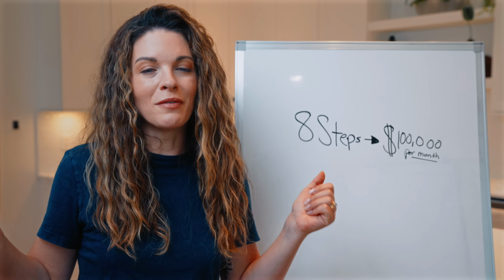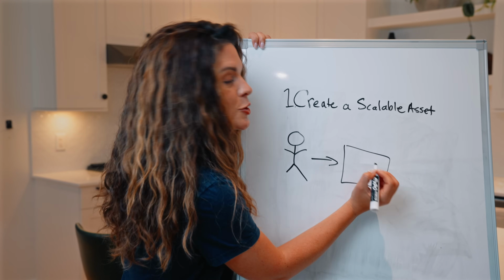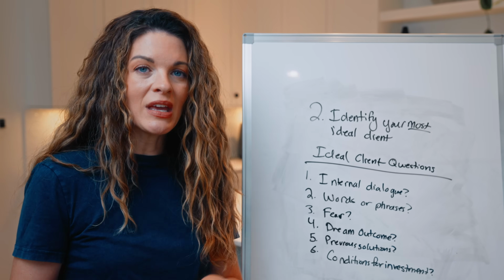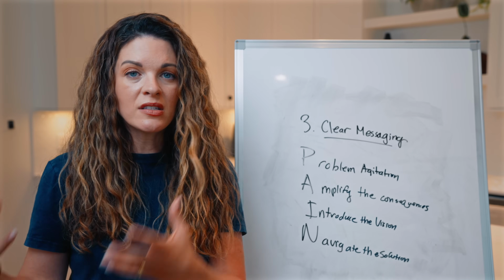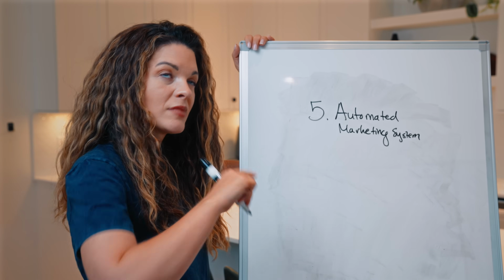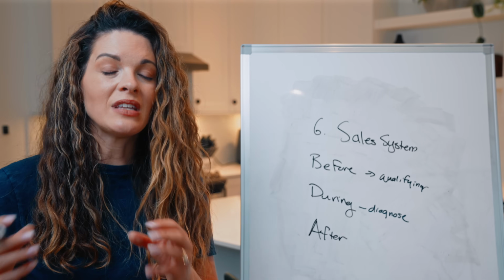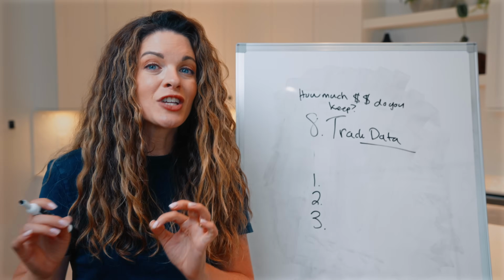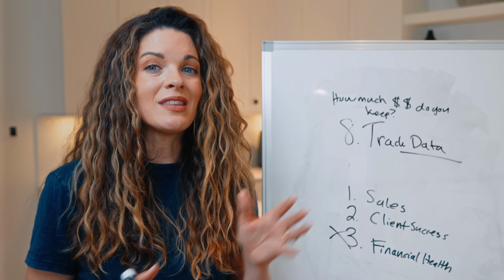The Exact Checklist Behind Our Clients $100K Months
Struggling with inconsistent income in your online business? This video walks you step-by-step through the exact 8-part checklist that helped real experts like Mike, Anna, and Samira go from stuck and stressed to profitable and in control. These aren’t fluffy tips – it’s the real, guided framework used to help thousands of clients break free from the time-for-money trap and build scalable, profitable online education businesses that run without them.

If you’re tired of constantly launching, burning out, and still feeling invisible, this is your roadmap. You'll learn what you don’t need (spoiler: a massive audience, every social platform, or endless launches), and what you do need to build a peaceful, purposeful, and profitable legacy business. Watch now to discover how to package your expertise into a scalable program, attract ideal clients on autopilot, and turn your knowledge into consistent $100K+ months – without chasing algorithms or sacrificing your sanity.

▪ FREE TRAINING (hosted by Sunny Lenarduzzi) - 4 SIMPLE STEPS TO TURN YOUR EXISTING SKILL SET INTO A 6-FIGURE BUSINESS (without Paid Ads!)

▪ READY TO APPLY? If you have an expertise to share and you're ready to make a big impact by creating your highly scalable online course, click the link below to schedule a time to see if we're a fit to work together inside of Ascent